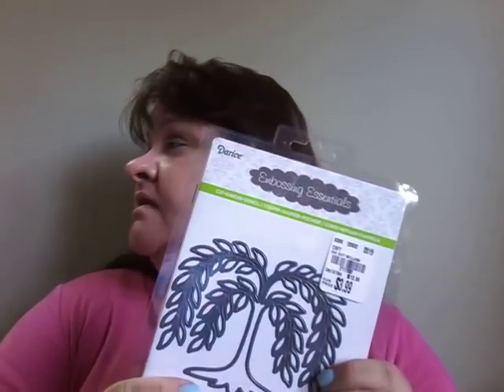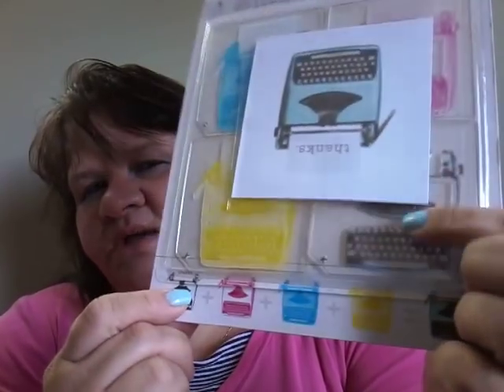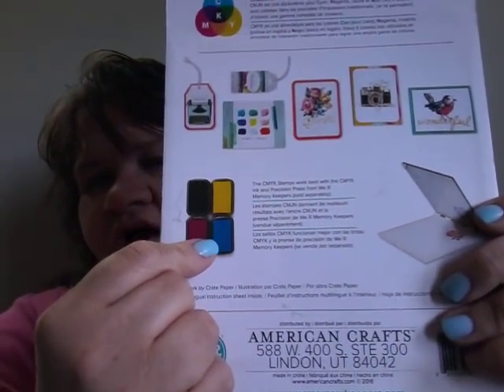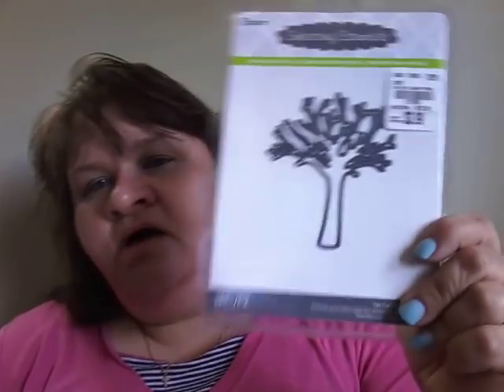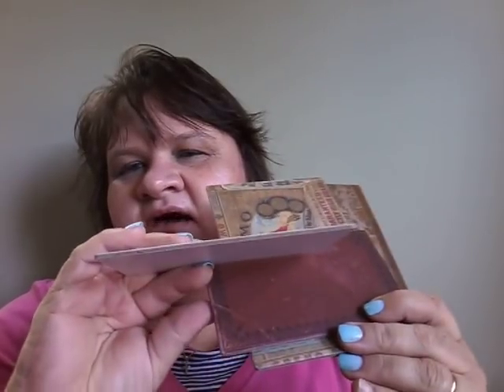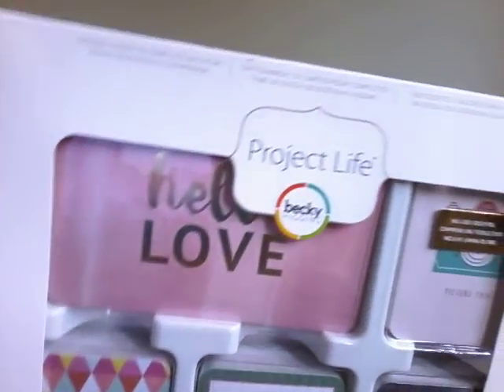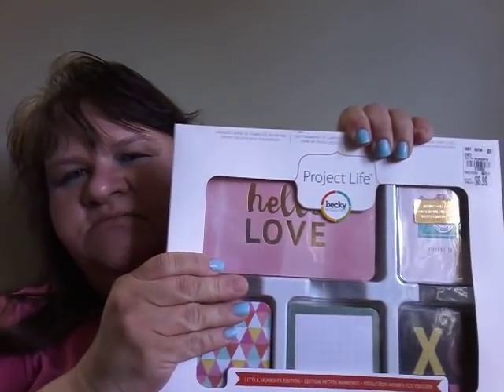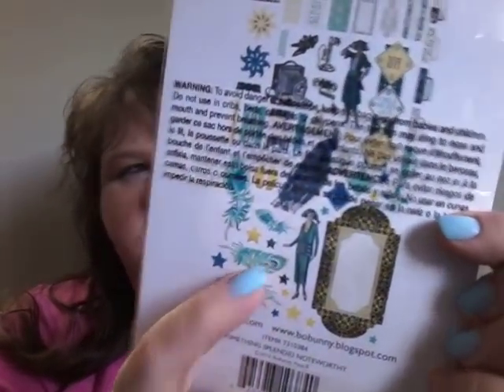Tuesday Morning Haul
Mailing address is
Tina Epp
1234 Deer Run Road
Leamington Ontario Canada
N8H3V7
I love creating, I hope you enjoy. I have recently opened an Etsy shop
Check it out, I will be adding more things soon.
Let me know what you would like to see me do on my channel.
Tina Epp
1234 Deer Run Road
Leamington Ontario Canada
N8H3V7